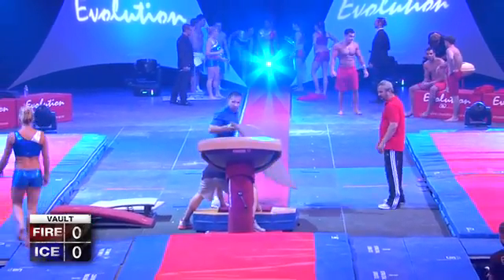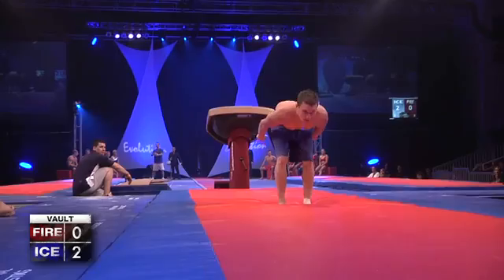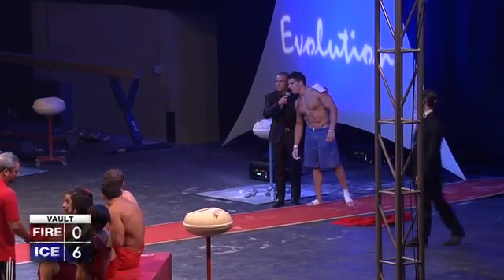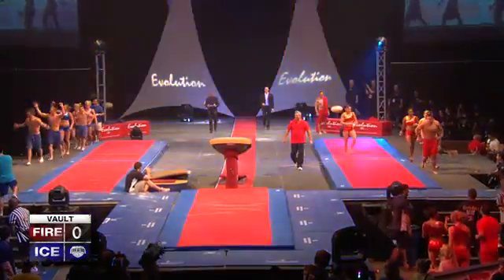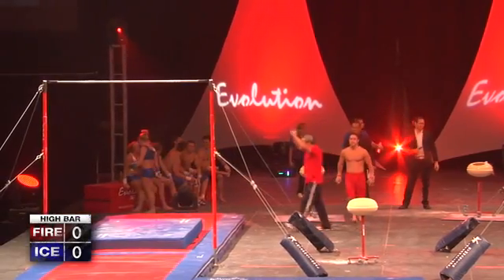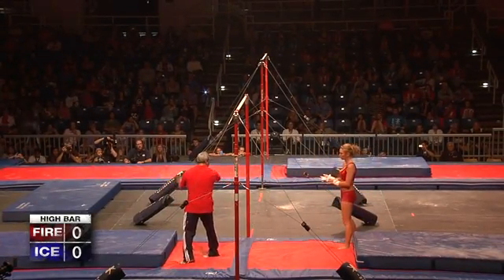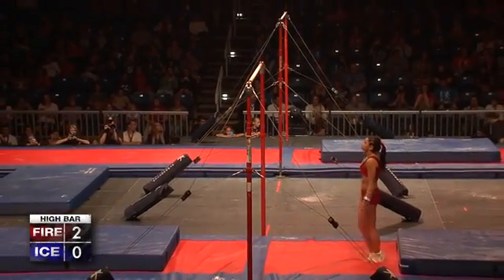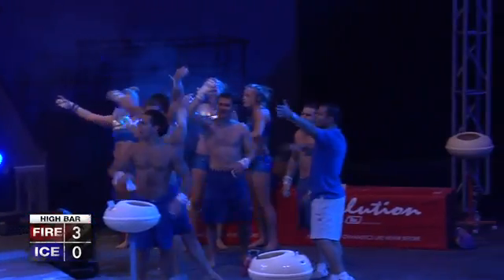vimeo.com.Evolution Part 4 on Vimeo_1